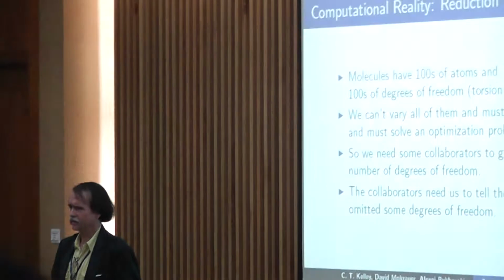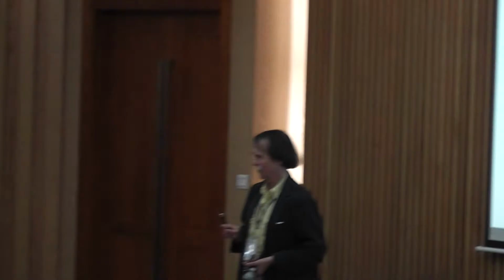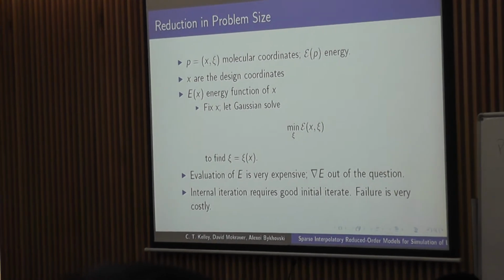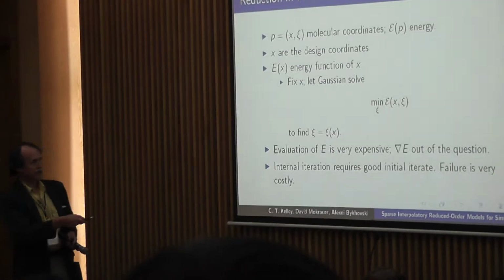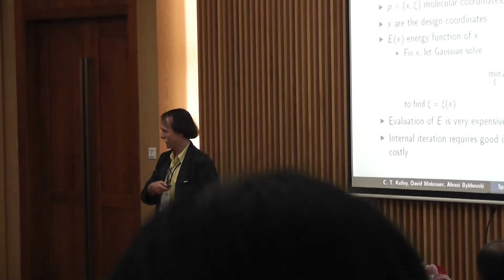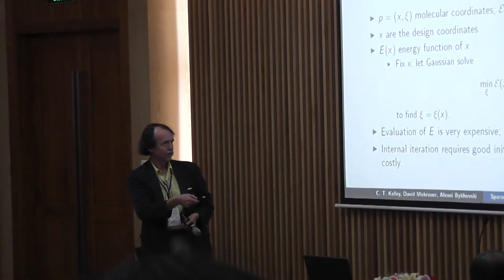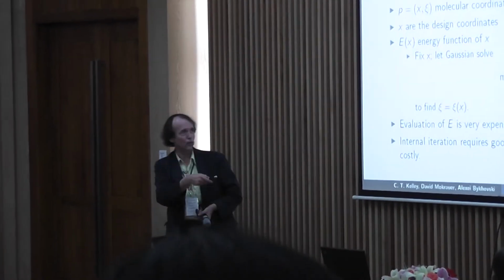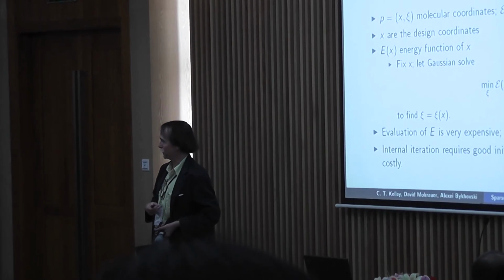Kelley Lecture at Xiamen Conference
Tim Kelley's lecture in China